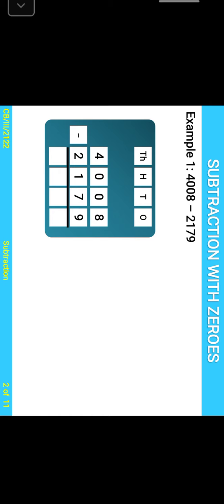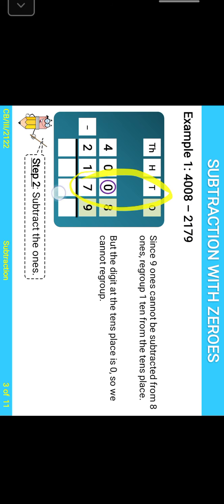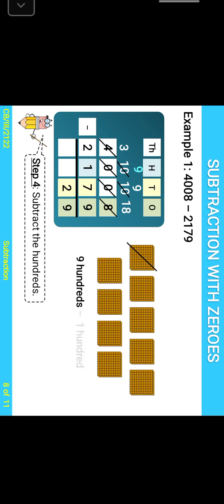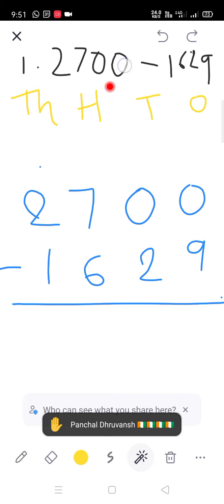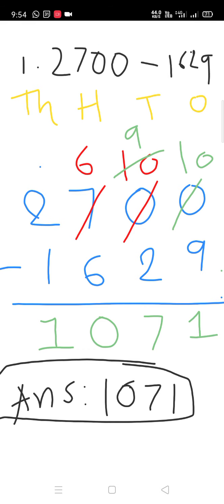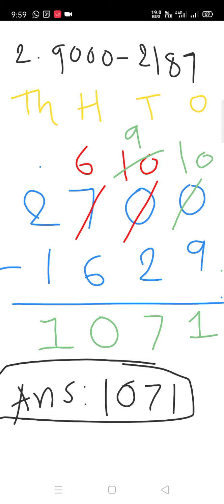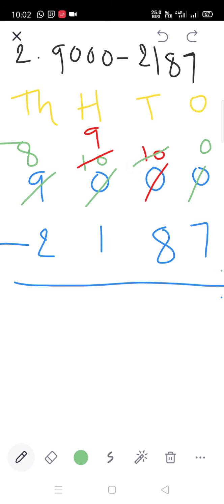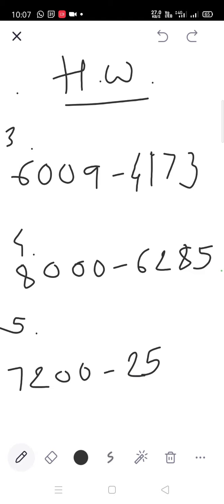III Math: Subtraction with zeros